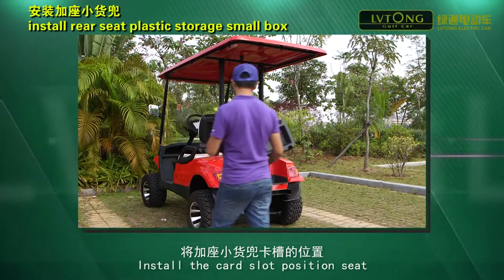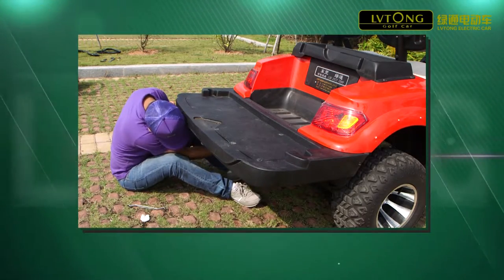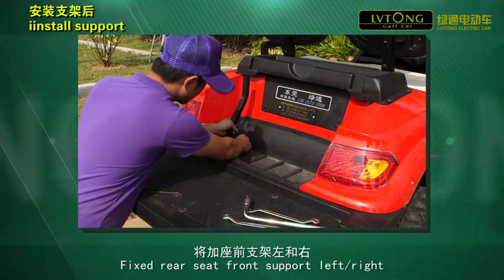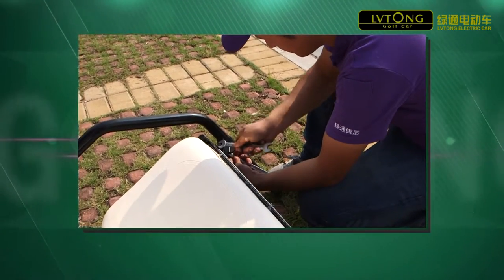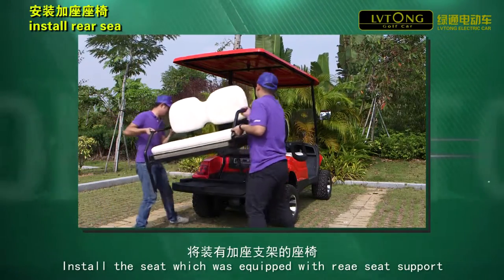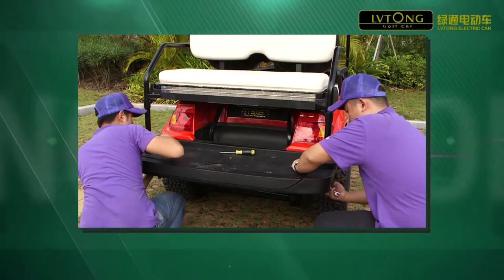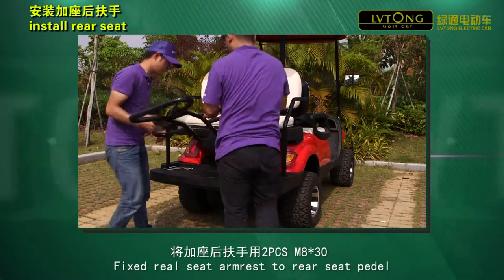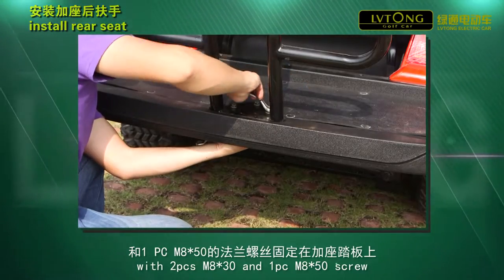A627 2+2 assembly method of container loading rear seat plastic storage small box、rear seat parts